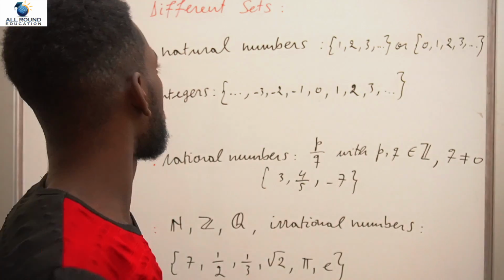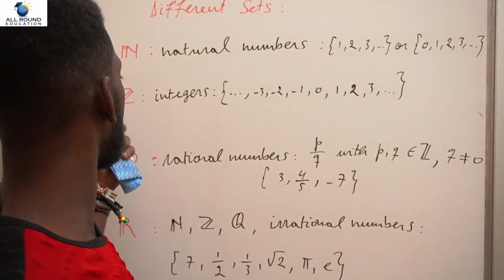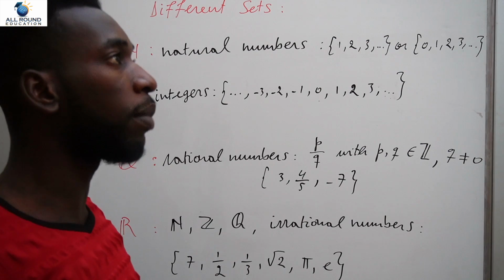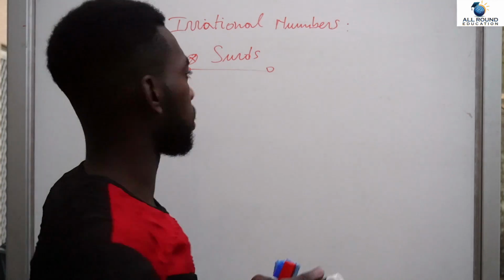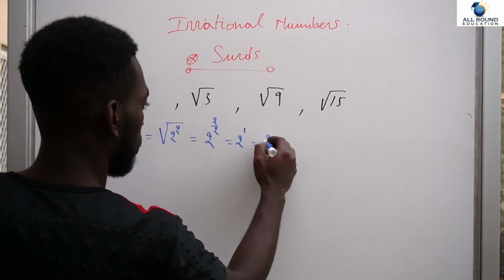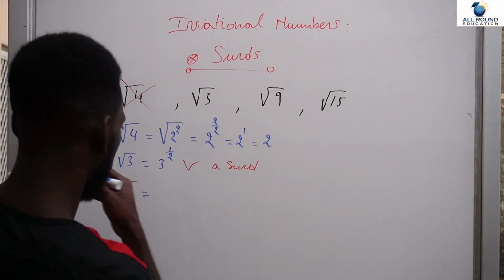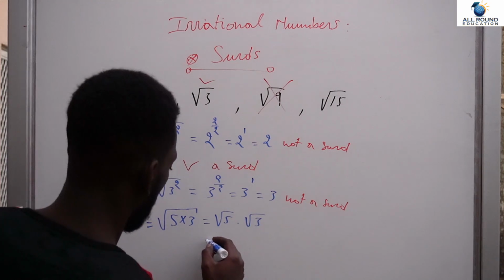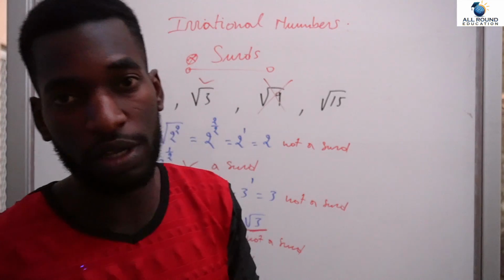Number sets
This video is about Number sets. There are many different number sets in mathematics, but in this video, we only looked at four of them.